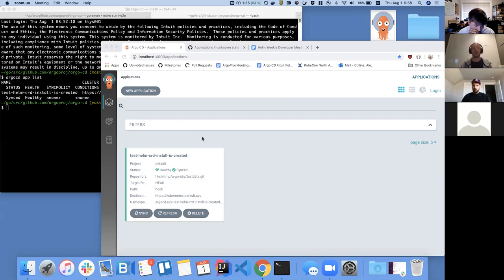Helm Developer Call 20190801